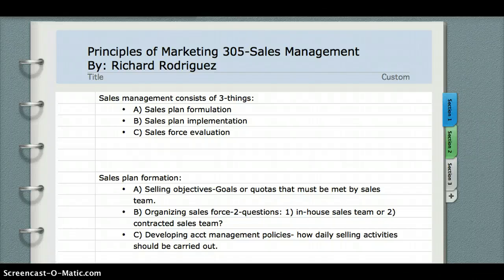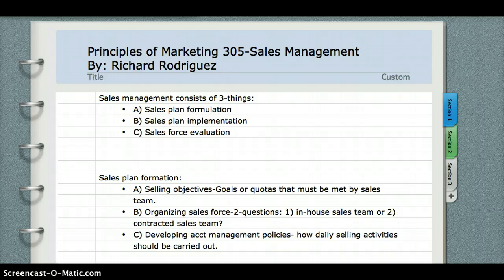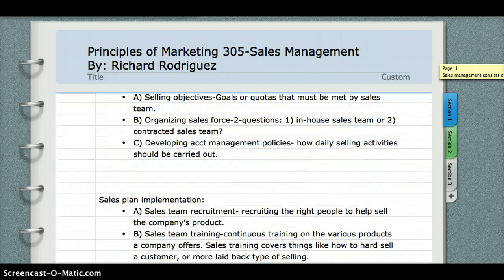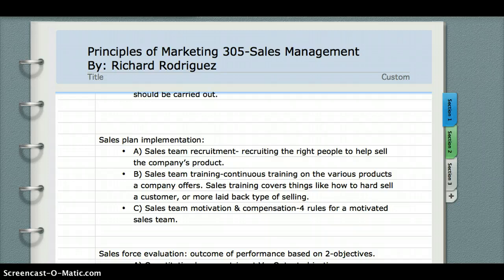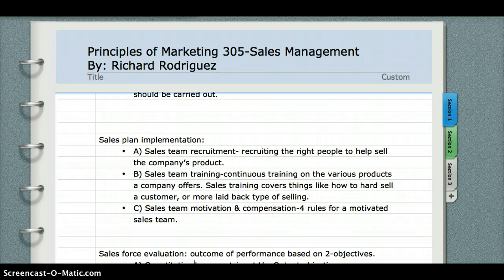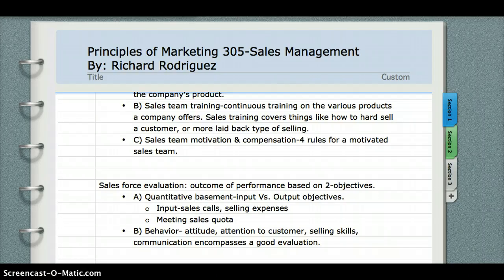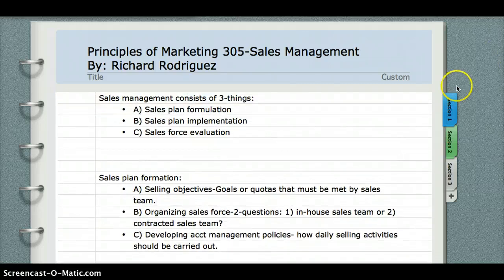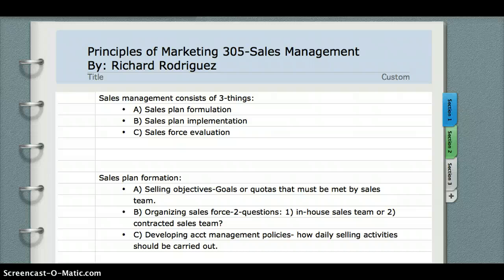Sales Management Process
implementing the sales process